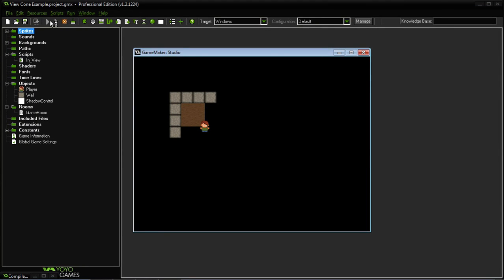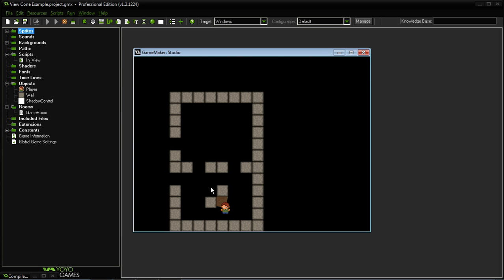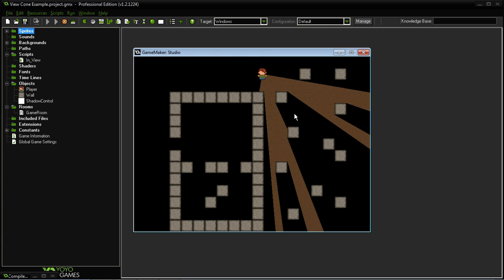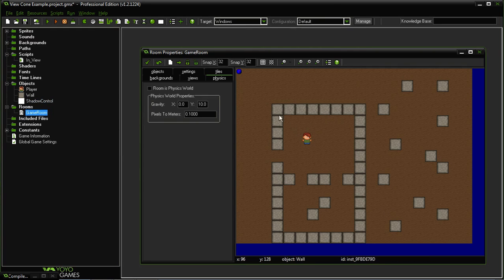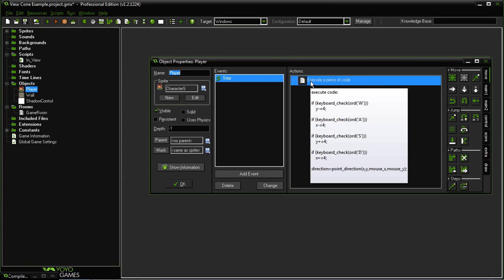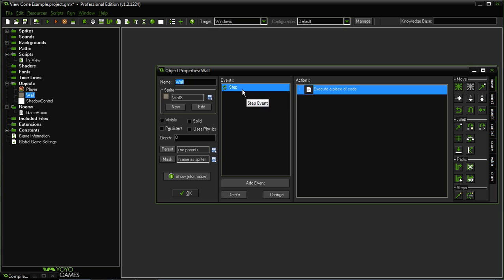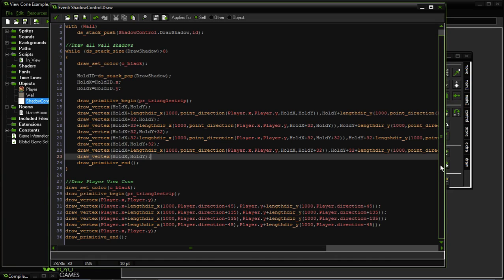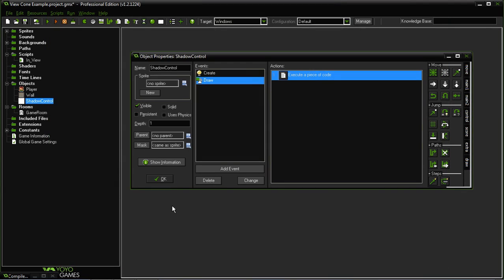Tutorial - How to make a Dread style view cone system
I get asked this a lot, so here's my new go-to answer!